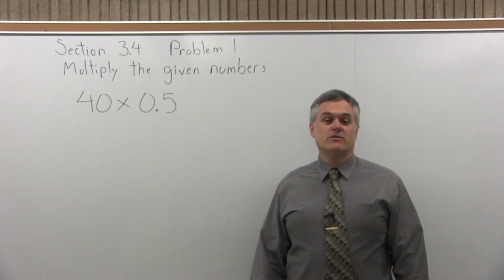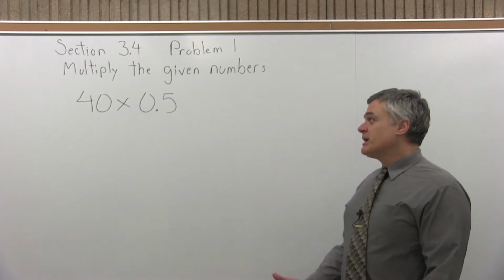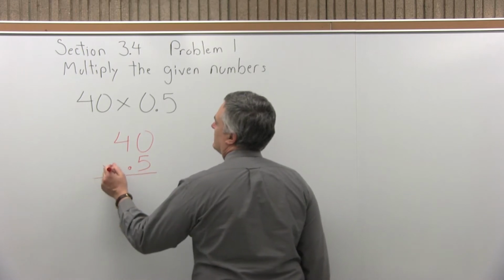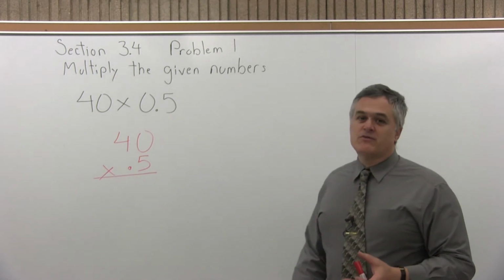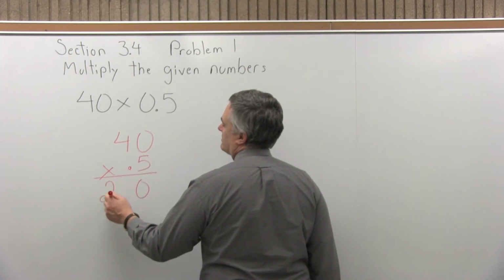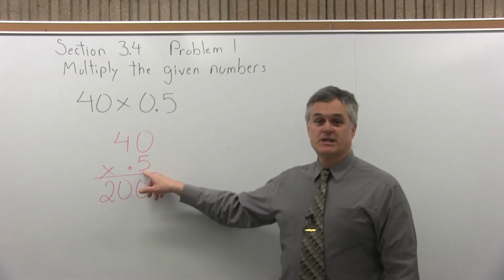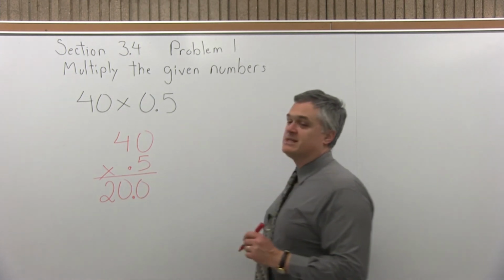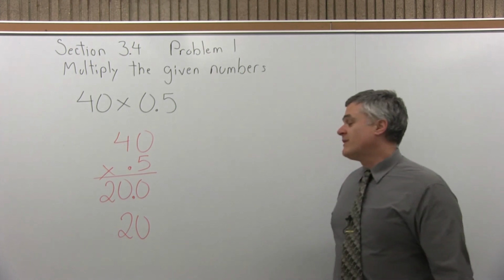MTH 011: Section 3.4 Problem 1 - Mathematics with Dan Avedikian